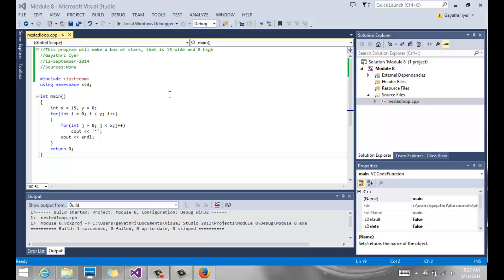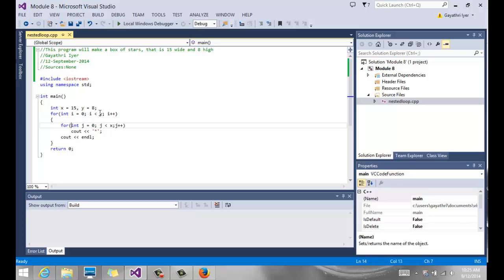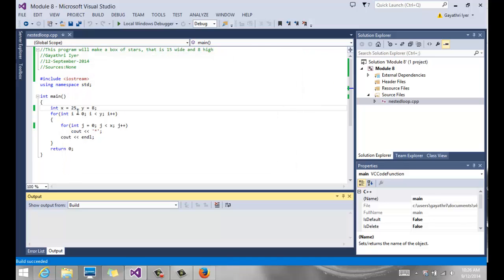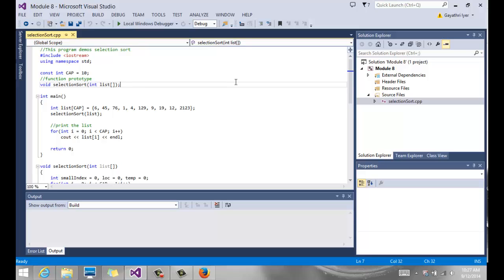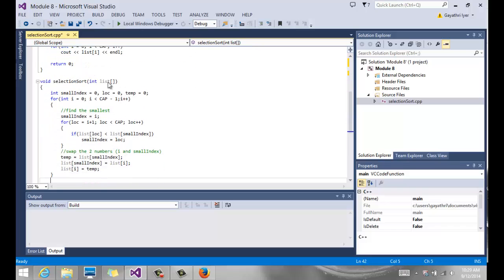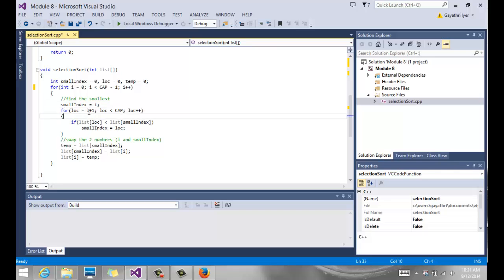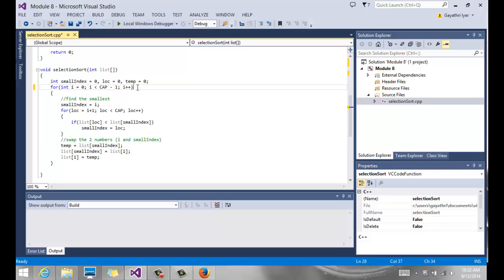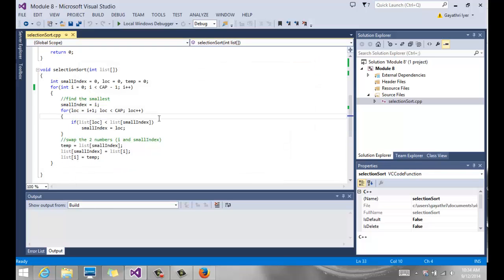CS161 Chapter 8 SelectionSort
CS161 Chapter 8 Nested Loop and Selection Sort